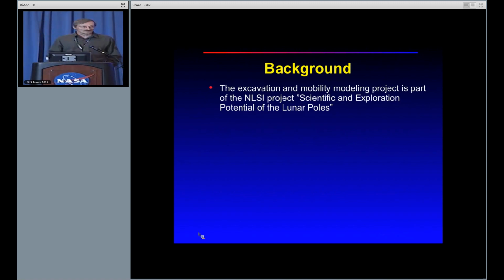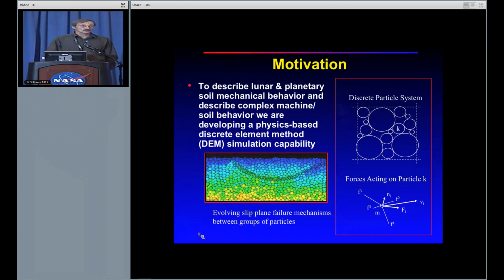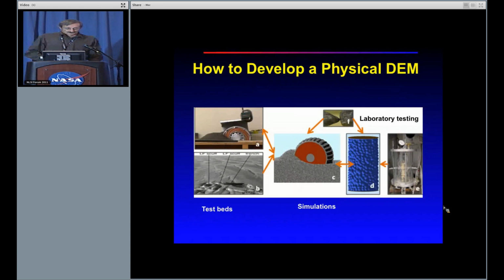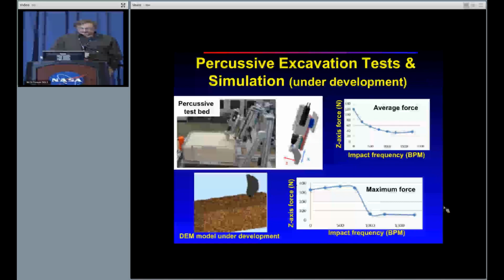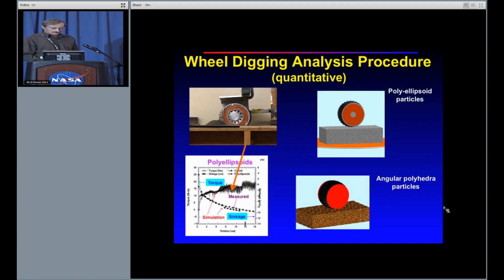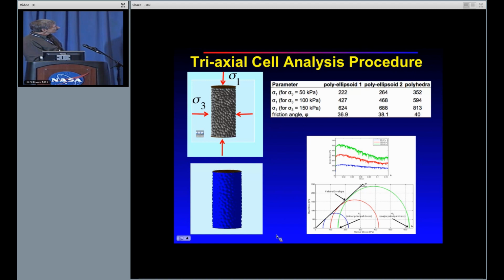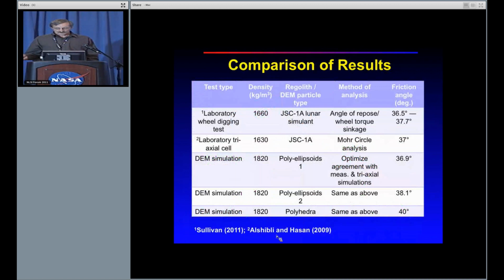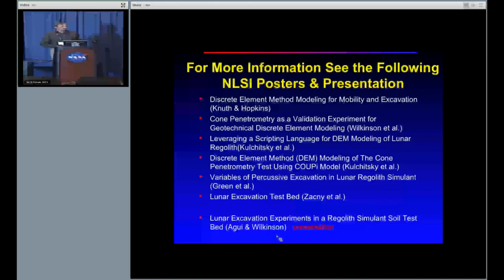2011 NASA Lunar Science Forum: Ballroom 43 - Jerome Johnson